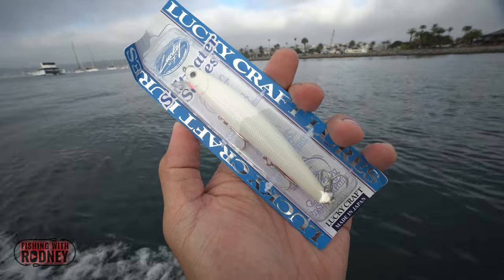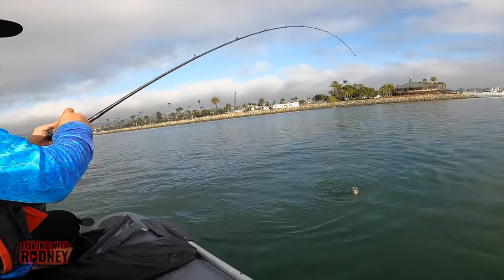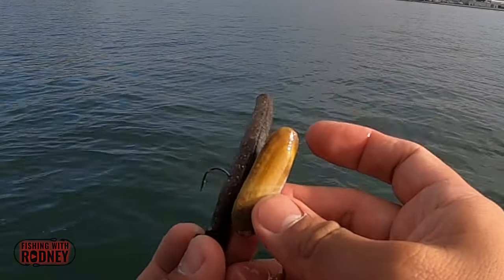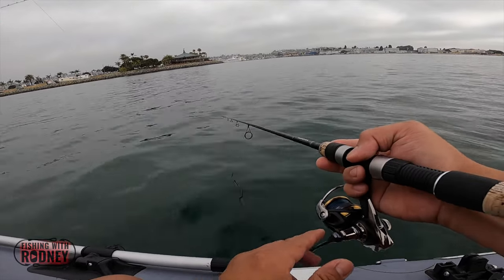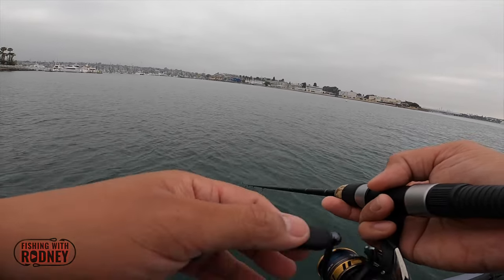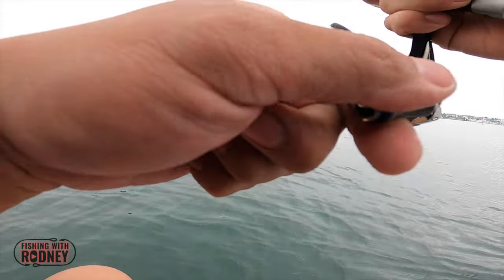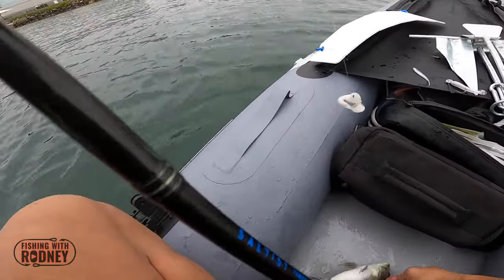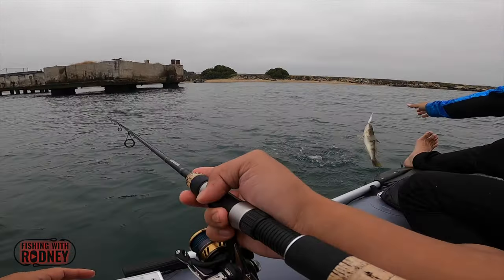Dinghy Fishing San Diego Bay! Tips Techniques How To's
Fishing San Diego Bay from a 12 foot Dingy! Great times with Benjie Kim Fishing @BenjieKimFishing
Fishing in San Diego, California!

Setup up :
Drop Shot technique using various swimbaits
1 oz torpedo weight
Ned Rig
Underspin

Consider Donating a cup of Coffee for more content like this!

- Rodney Marquez

I have a full time job, loving wife, and supportive family and friends.
I make these videos for pure entertainment for myself , family and viewers who like my content.
please leave the hating or negative vibes away from this channel.

Rodney's preferred saltwater rod&reel combo:
Rodney's preferred freshwater rod&reel combo:
Rodney's preferred fishing LINE:

DROP SHOT Gear:
Rodney's Preferred bait and lures!
Chartreuse Swimming Mullet
White Swimming Mullet
Hook for Drop Shot
Weight for Drop Shot
Filming gear I take fishing:
Action Camera Go Pro Hero 7
Sony Alpha 6500
Lens (wide angle)
Canon Mark II Kit

music credit(s) :
Baoj - With You (Vlog Music Non Copyrighted Sounds)